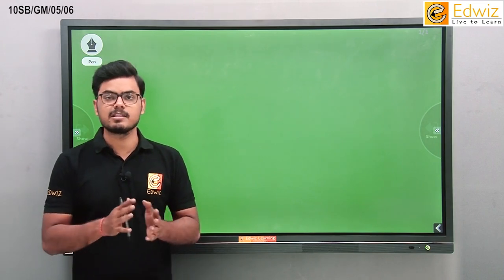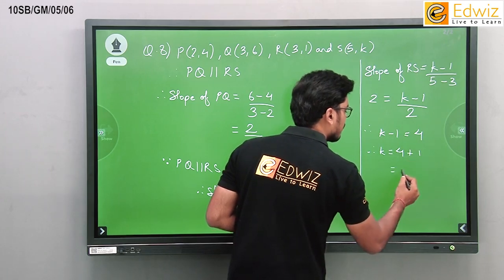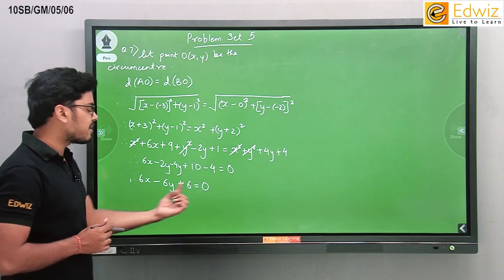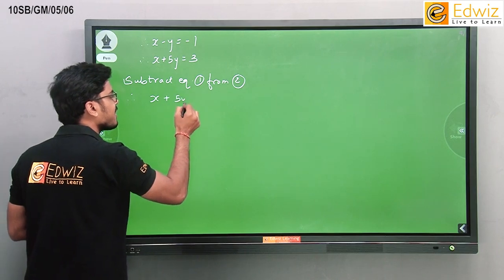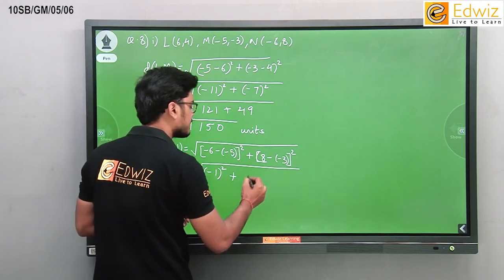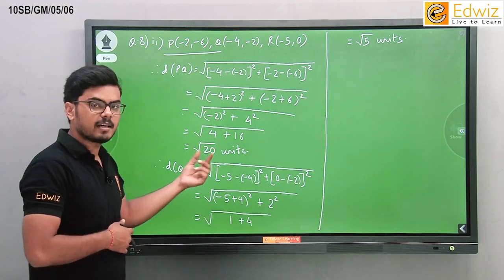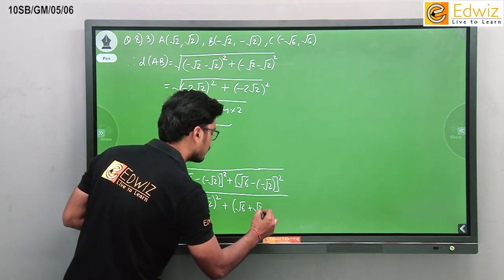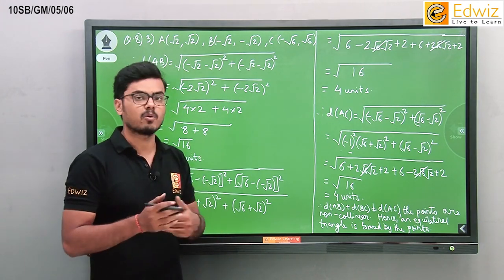Coordinate Geometry (Session 6) | State Board 10 Maths-2 | Practice Set 5.3 & 5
Ready to conquer the remaining challenges in Practice Sets 5.3 & 5? This video, session 6 of Real Academy's FREE Coordinate Geometry class (Mumbai's Top Coaching - 17 Years!), equips you with the skills to excel!

🔍 In this comprehensive session, we'll tackle:
Practice Set 5.3 Completion:  We'll guide you through solving the remaining questions:
✔ Q.7 (1:19): Learn how to approach and solve Q.7 effectively.
✔ Q.8 (4:18): Gain a clear understanding of the solution process for Q.8.
✔ Transitioning to Practice Set 5:  We'll bridge the gap and prepare you for the next set of problems.

Practice Set 5 Mastery:  We'll delve into solving key problems:
✔ Q.7 (8:36): Master the steps to solve Q.7 with confidence.
✔ Q.8 (25:19): Develop a strategic method for tackling Q.8, including all sub-questions (25:19, 31:28 & 37:49).

‍💡 Why is Coordinate Geometry important?
This chapter is a fundamental building block for higher-level math, equipping you with the skills to:
✔ Analyze geometric shapes using coordinates
✔ Solve geometrical problems with algebraic equations
✔ Visualize mathematical concepts on a graph

This session is ideal for:
✔ Students in Class 10 who are working on Practice Sets 5.3 & 5
✔ Anyone who wants to improve their problem-solving abilities in Coordinate Geometry

📈 By the end of this video, you'll be able to:
✔ Confidently apply your Coordinate Geometry knowledge to solve problems from both Practice Sets 5.3 & 5
✔ Develop a strategic approach to tackling various types of Coordinate Geometry questions
✔ Gain the confidence to solve similar problems independently

🌟 Don't miss out on this valuable learning opportunity!

Let's make mastering Coordinate Geometry a reality!

🏫 Our Branches Welcome You:
✔ Dombivli
✔ Shahapur
✔ Alibag
✔ Titwala
✔ Karjat
✔ Vasind
✔ Kalyan
✔ Diva